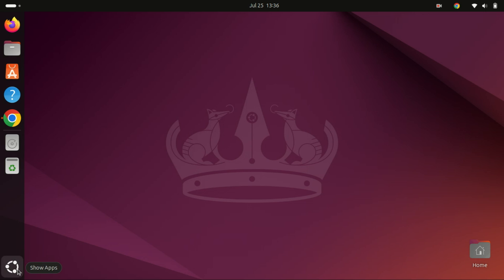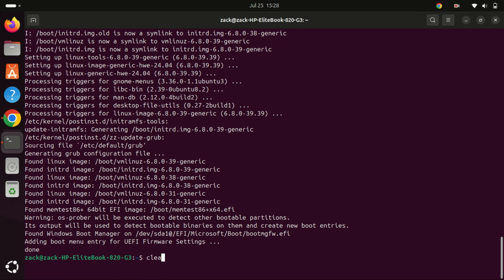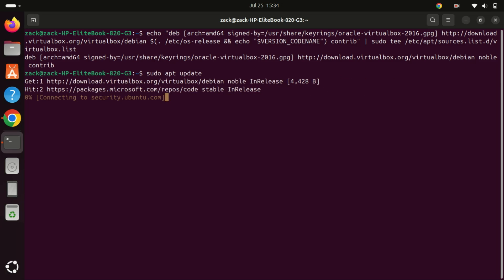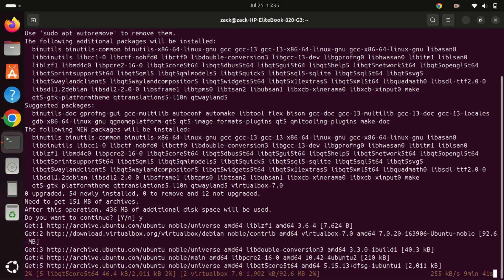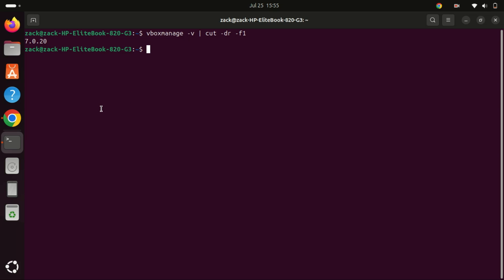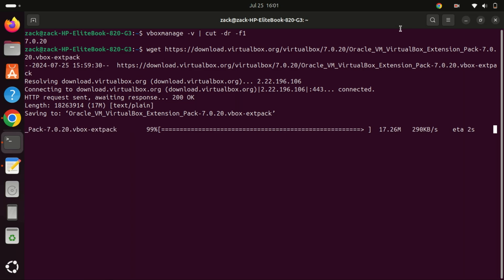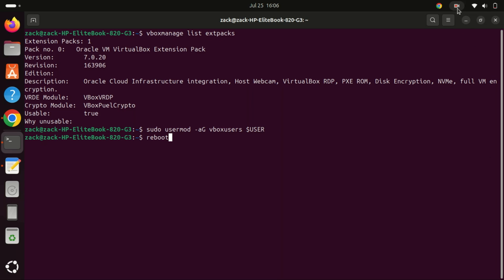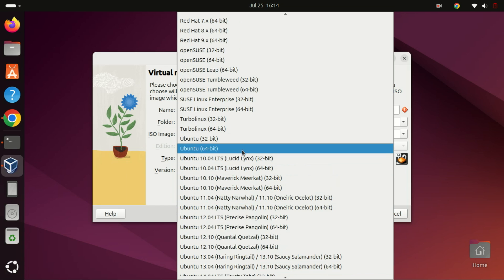How to Install VirtualBox 7 on Ubuntu 24.04 LTS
In this video, we'll walk you through the process of installing VirtualBox 7 on Ubuntu 24.04 LTS, the latest Long-Term Support release. Whether you're looking to create virtual machines for development, testing, or just to experiment with different operating systems, VirtualBox is a powerful and flexible tool that can help you achieve your goals.

Commands
wget -O- htt:// | sudo gpg --dearmor --yes --output /usr/share/keyrings/oracle-virtualbox-2016.gpg (part of https removed replace)

echo "deb [arch=amd64 signed-by=/usr/share/keyrings/oracle-virtualbox-2016.gpg] htt:// /etc/os-release && echo "$VERSION_CODENAME") contrib" | sudo tee /etc/apt/sources.list.d/virtualbox.list (part of http removed replace)

vboxmanage -v | cut -dr -f1

sudo vboxmanage extpack install Oracle_VM_VirtualBox_Extension_Pack-7.0.20.vbox-extpack